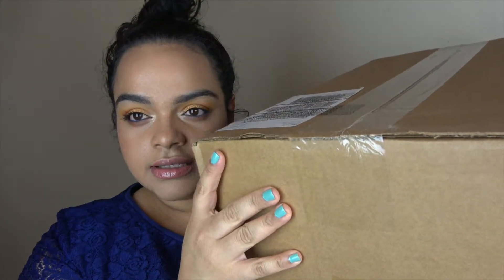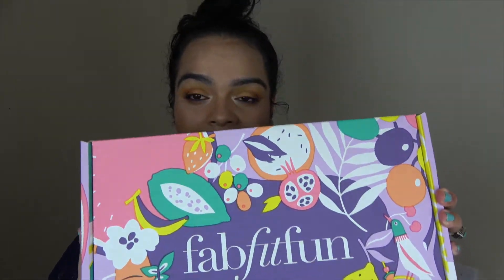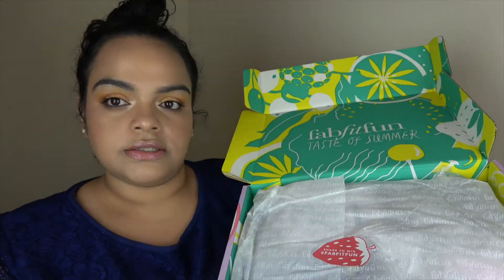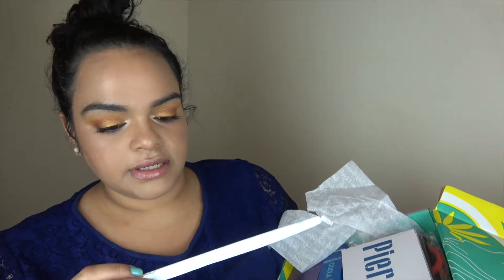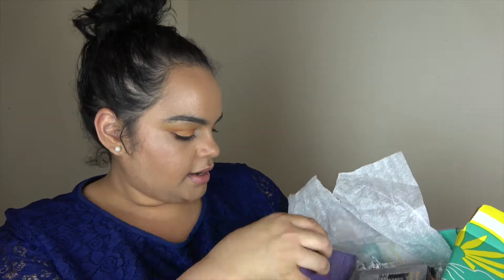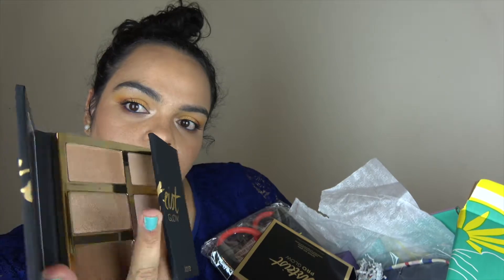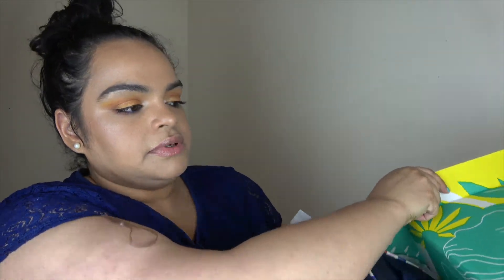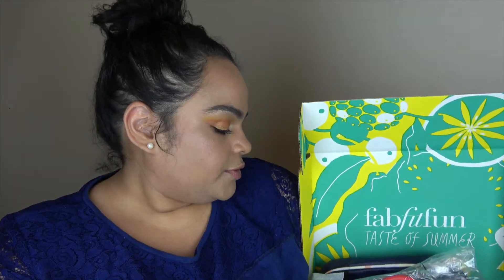FabFitFun Box Unboxing | Summer 2018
Note to self: cut the darn hanger straps off!

Use Ebates and obtain cash back when shopping online at your favorite store! --sure, it won't make you rich, but it will save you some coins, honey!